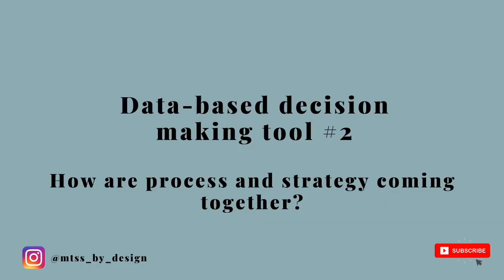How to decide when to increase RTI intervention, mtss framework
This response to intervention (rti) video explores rti tier intensity and using the rti process within an mtss framework to determine rti data-based decision making for students for response to intervention collaborating to target instruction, starting in tier 1.

Would you like to read my blog posts on this topic and more?? Use this link to go to my rti blog